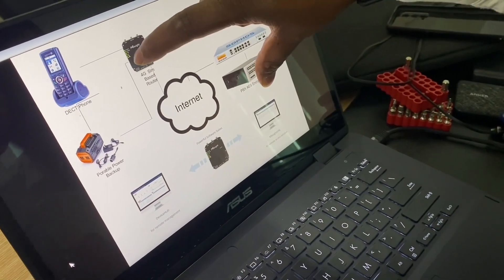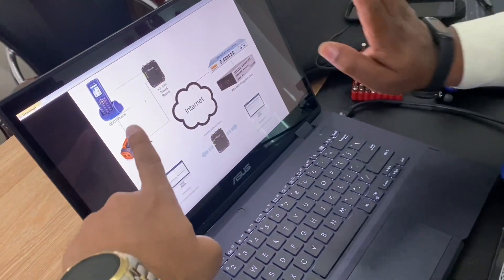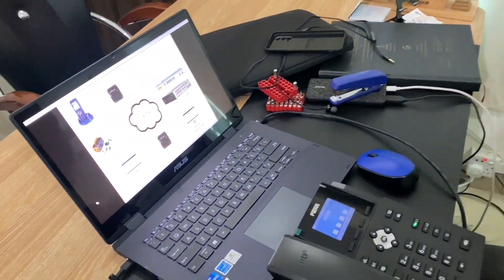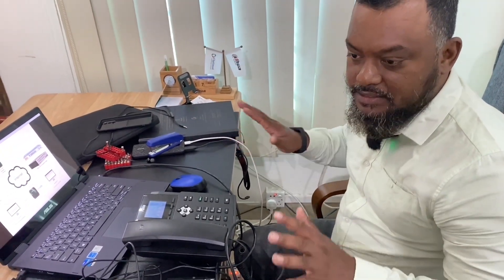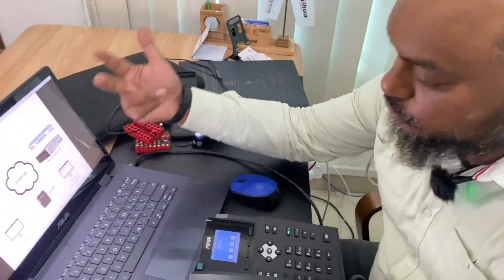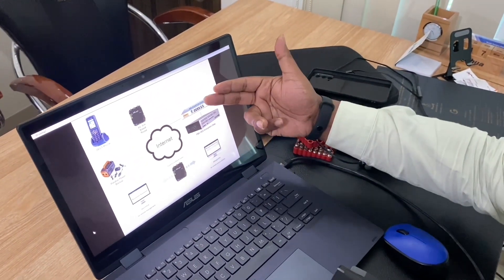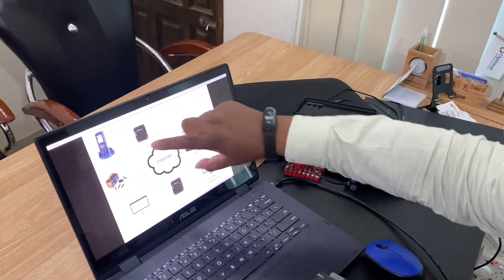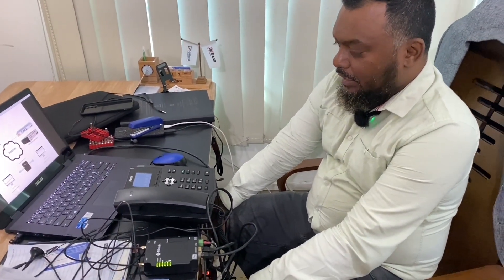IP ফোন ব্যবহার করুন সমুদ্রের মাঝে কিংবা পাহাড়ে- Unlock the Power of IP Telephony in Remote Locations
📞🏔️🌊In this captivating video, we delve into the world of IP telephony and its remarkable capabilities in remote and challenging environments such as mountains and seas. Discover how this cutting-edge technology allows seamless voice communication, connecting people across vast distances like never before.

Join us on an exploratory journey as we showcase the incredible benefits of IP telephony in remote locations. From mountaintop expeditions to oceanic adventures, this powerful communication solution enables reliable and efficient connectivity, ensuring that no distance is too great to bridge.

But that's not all - we also dive deep into the crucial aspect of security in IP telephony. Learn how robust encryption and secure communication protocols safeguard your conversations, guaranteeing that your sensitive information remains protected, even in remote and vulnerable areas.

Empower your business, expeditions, and remote operations with the game-changing potential of IP telephony. Experience enhanced collaboration, real-time connectivity, and peace of mind in knowing that your communications are both seamless and secure.

Ready to explore the endless possibilities of IP telephony in remote locations? Don't miss this informative video that uncovers the potential of modern communication technology. Watch now and embark on a journey towards a connected world, wherever your adventures take you.